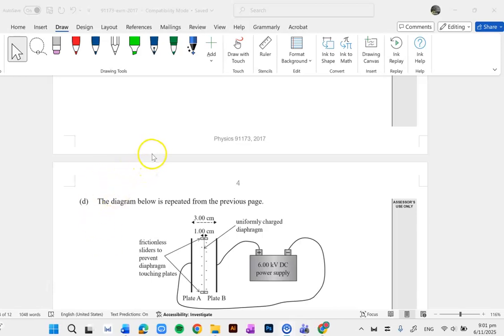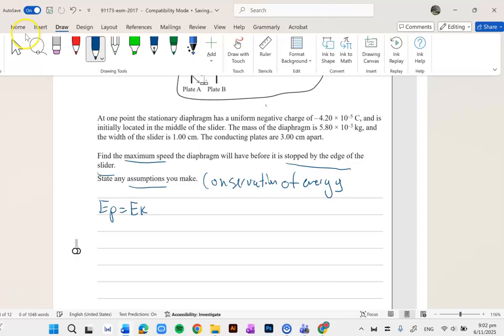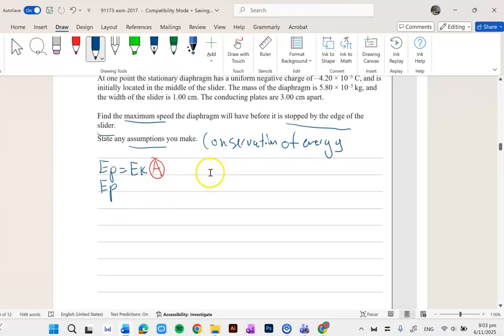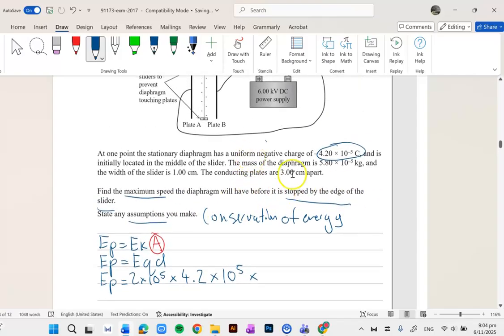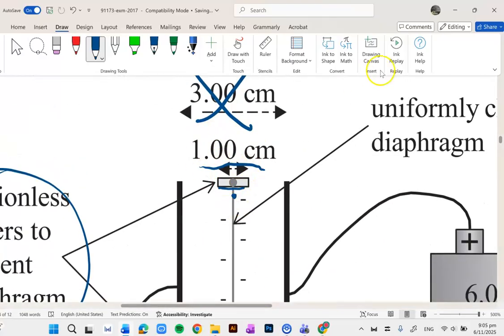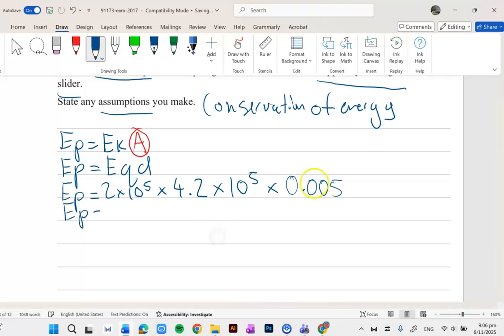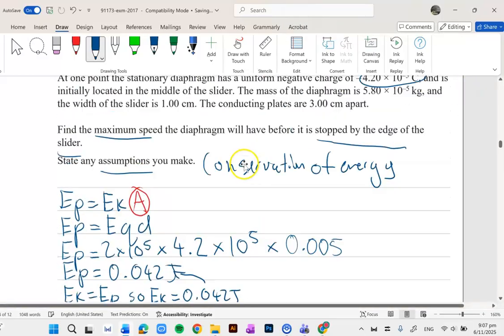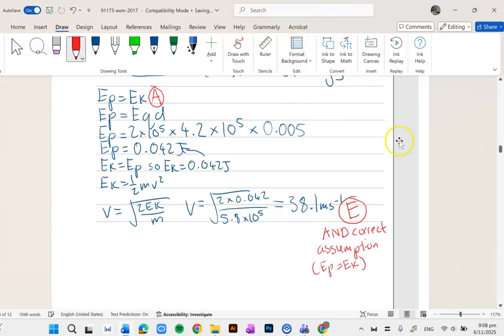Part 1: NCEA Physics 2017 2.6 Electricity & Electromagnetism Walkthrough Q1 D